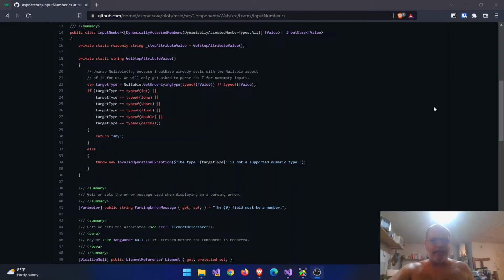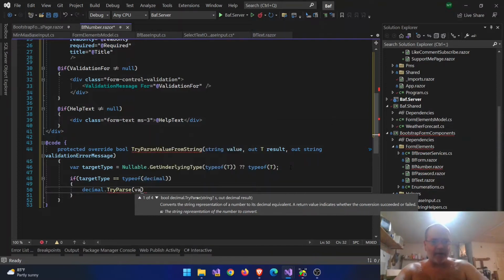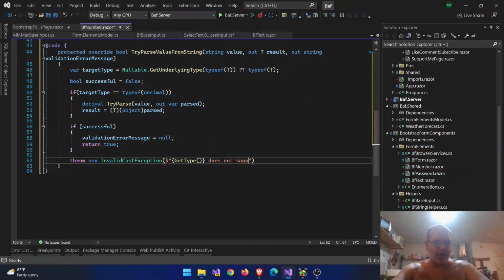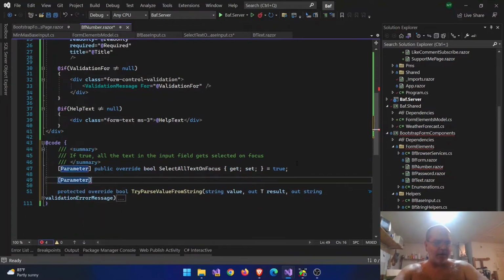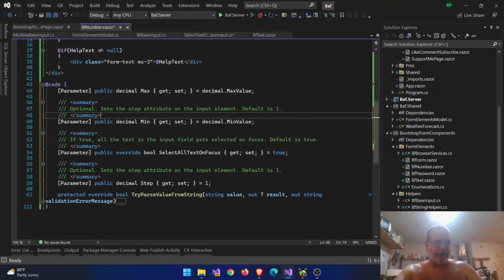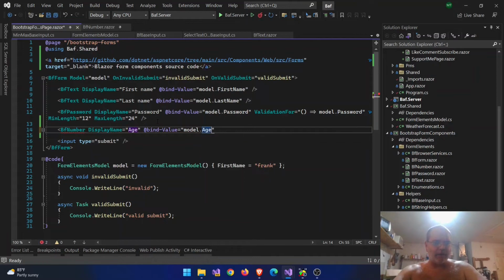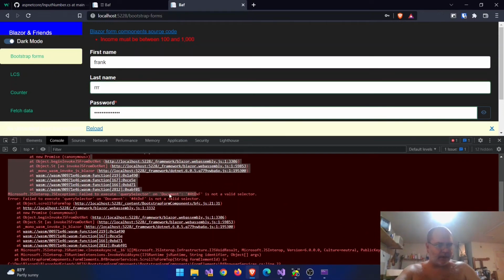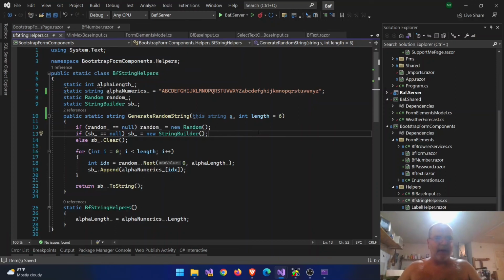e18 - Blazor form components for Bootstrap - Number component